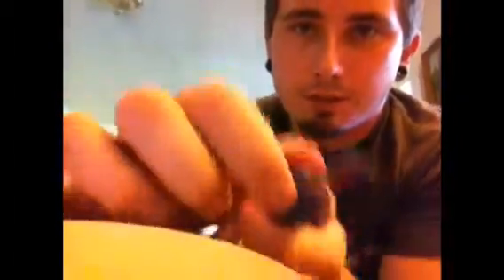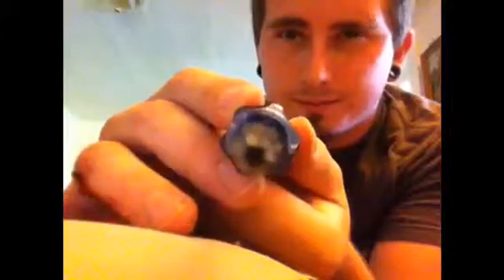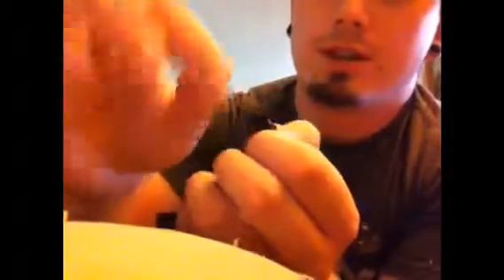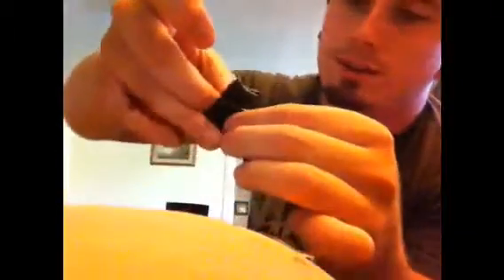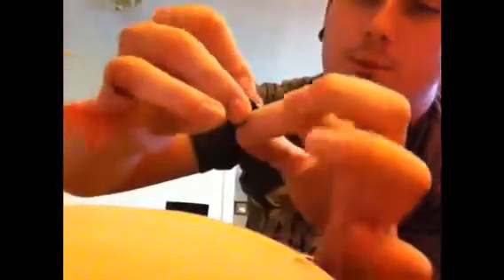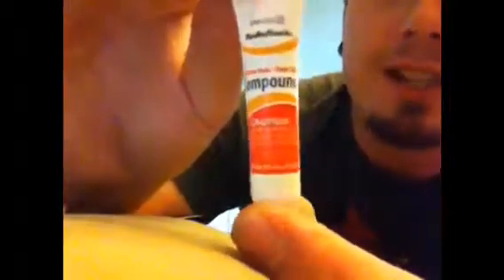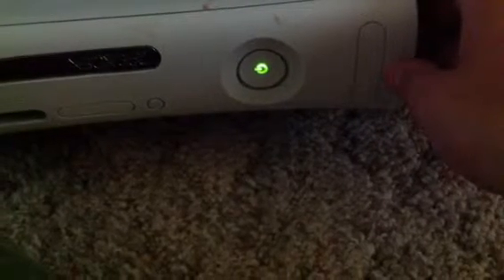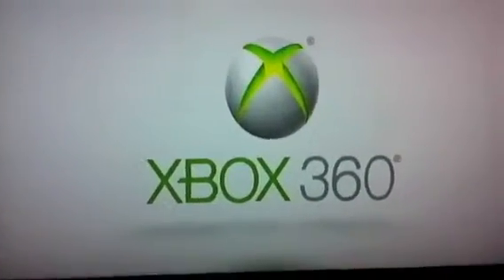How to fix Rrod (part 4 of4)